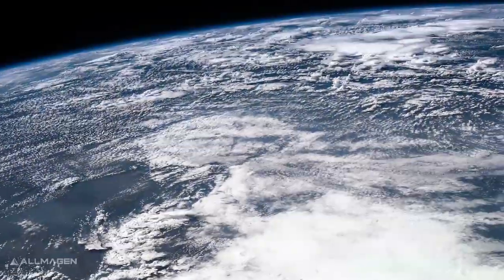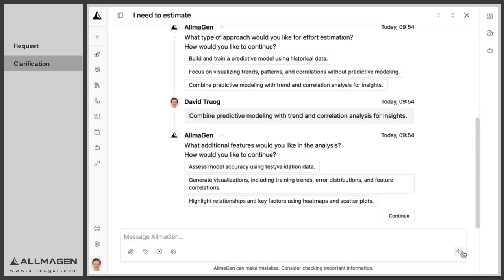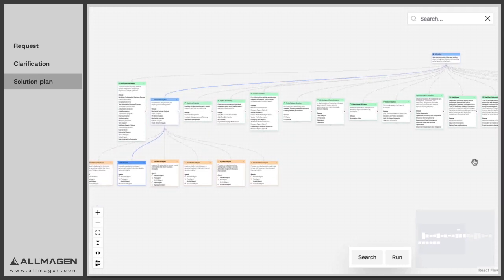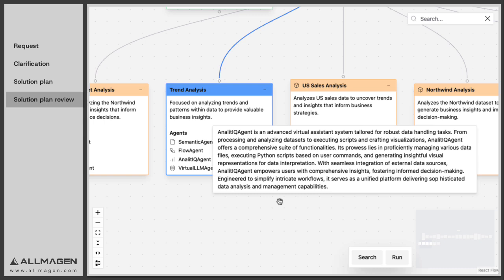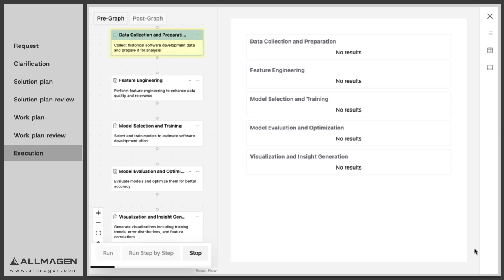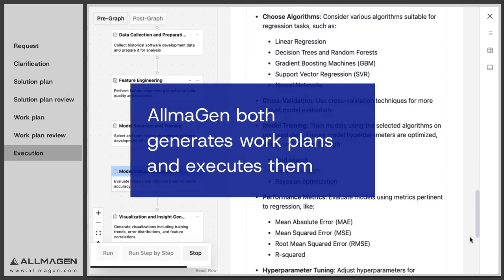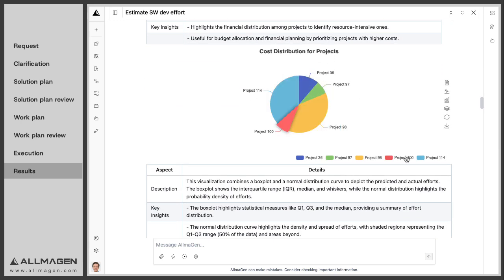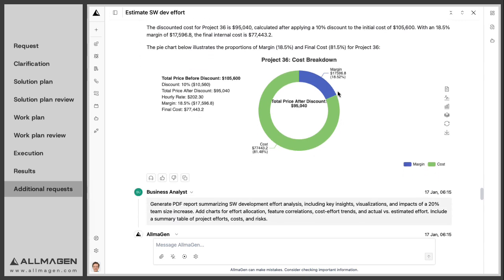Introducing AllmaGen AI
This is a 6-minute intro demo of the AllmaGen platform: orchestrated multi-agent AI that's enterprise-ready now.